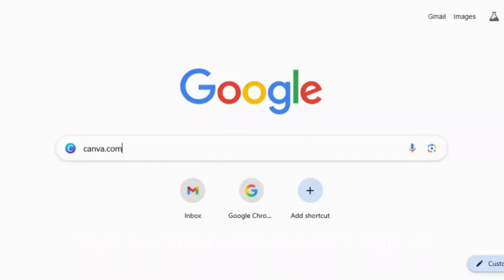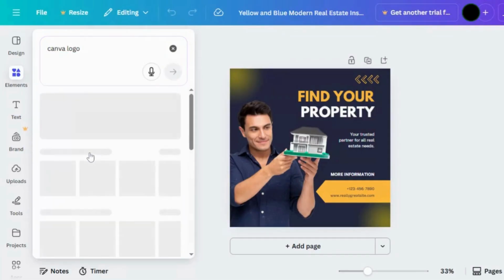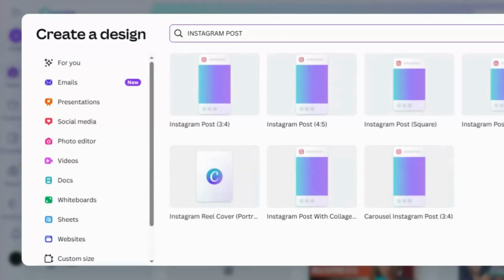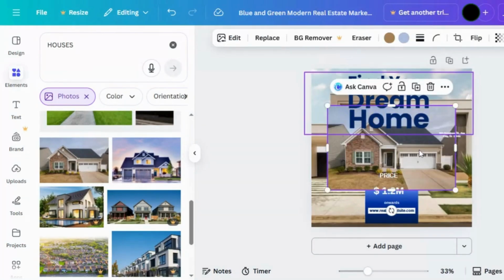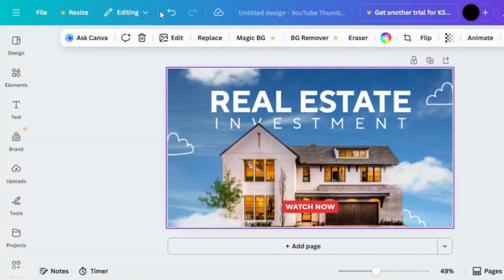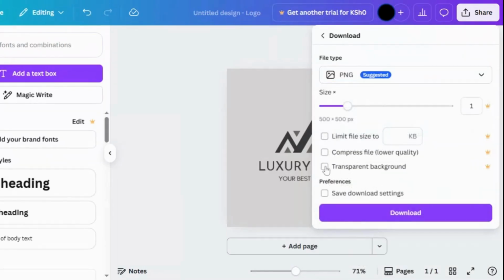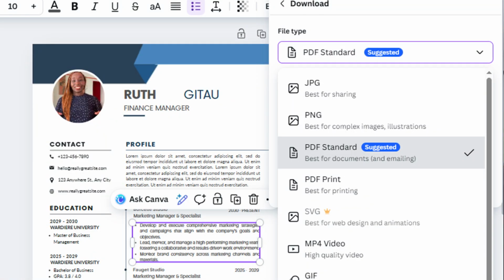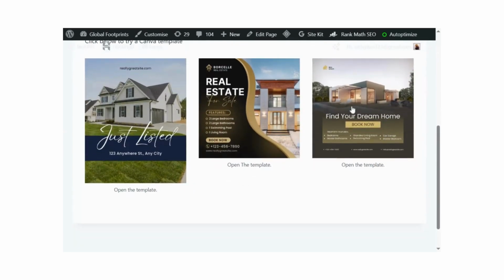How I design with Canva step by step | CANVA TUTORIAL FOR BEGINNERS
Learn Canva step-by-step in this beginner-friendly tutorial! In this video, I show you exactly how I design using Canva—from choosing templates to customizing graphics, creating social media posts, and building branded designs for your business. Perfect for beginners wanting to create professional visuals quickly and easily.

Discover how easy it is to create your own website and start hosting your Canva templates and digital designs!

My Camera
My Camera Lens
My Microphone

⏱️ TimeStamps